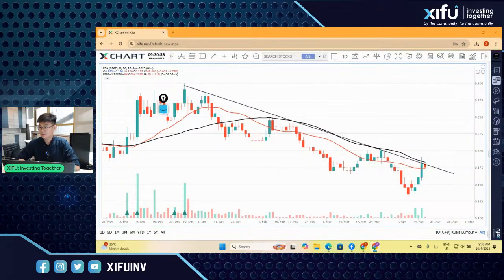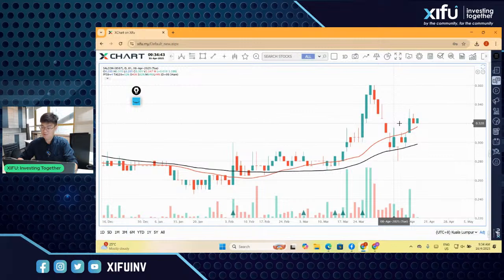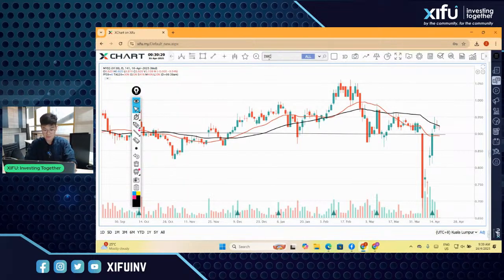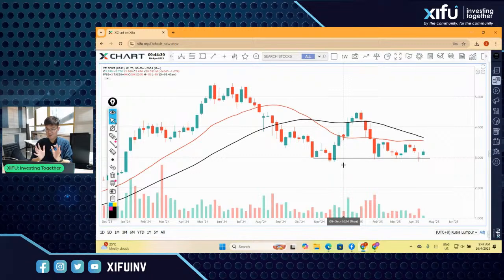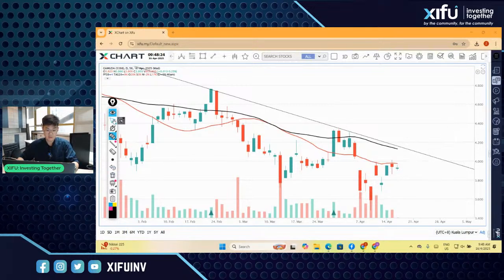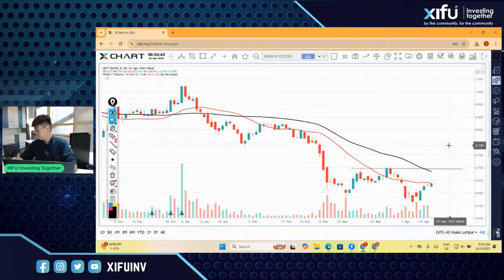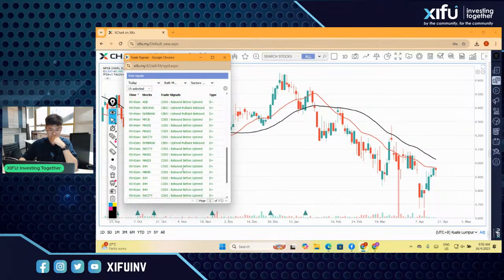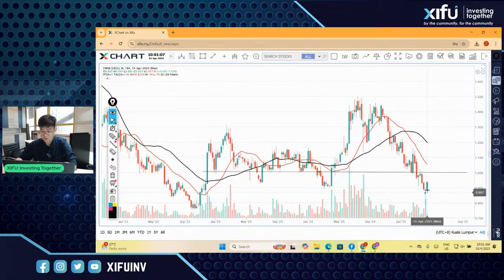XIFU Stock Update & Review: Shakeout Complete